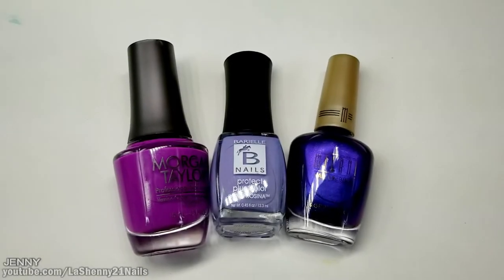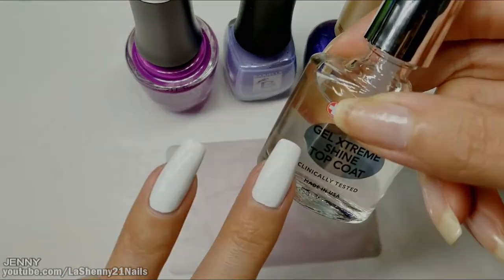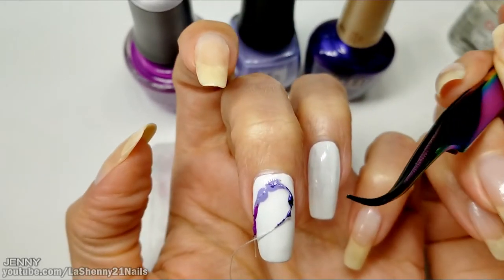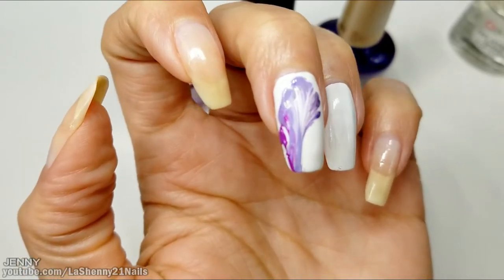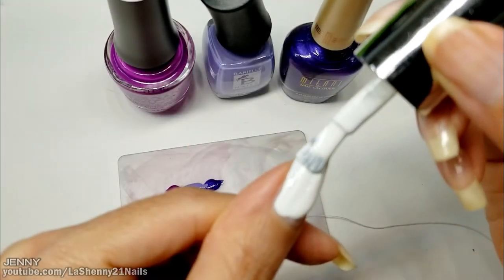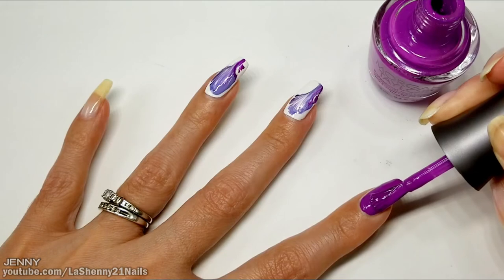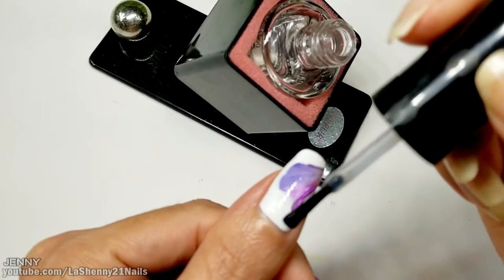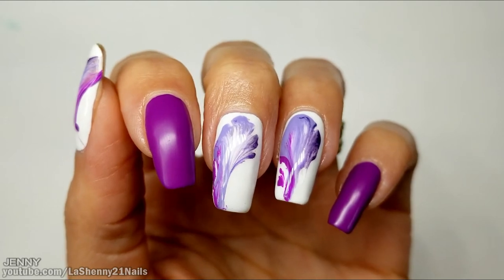String Pull Technique Nail Art Tutorial - IG Nail Trends 2020 || Jenny Stone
I'm trying out a new to me nail technique that is trending on Instagram! It's called String Pull Nail Art and just as the name implies, you literally pull on a string to create unique designs on your nails! I've seen it done on a canvas, but had never thought of trying it on my nails. Nora from Naq57 invited me to join her in a fun collab over on Instagram!

PRODUCTS:
Milani - Purple Passion
Barielle - Rain In Spain
Morgan Taylor - Just Me And My Piano
P2 Minute Mani - White Now
Nail Aid - Gel Xtreme Shine Top Coat

H la Cosedora Plate - Hidden Garden
H la Cosedora Stamping Polish - Purple Rain
♥ Seche Vite Dry Fast Top Coat

♥ Sally Hansen Matte Top Coat

♥ Bliss Kiss Silicone Nail Stamping Mat

♥ LED Desk Lamp

♥ Sit or Stand Nail Desk Set

♥ Large Silicone Desk Mat

♥ Barielle 7-in1 Nail Treatment

♥ Nail Hardener Barielle

Hi! I'm Jenny Stone...Welcome!

◘ SPARKLE & Co. ►► LaShennyNails15◄◄

BONUS: Enter my channel name "LaShenny21Nails" in the notes section of your 1st order and we'll both get a store credit!

* All products purchased by me unless otherwise noted & the opinions shared are my own.